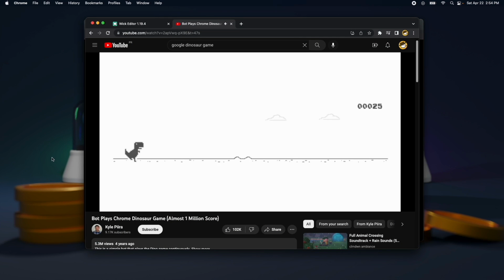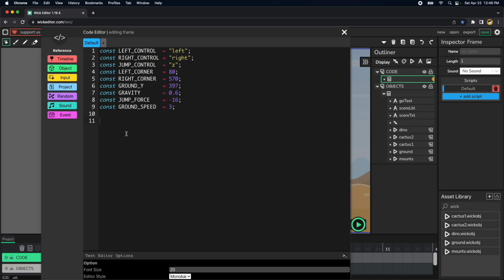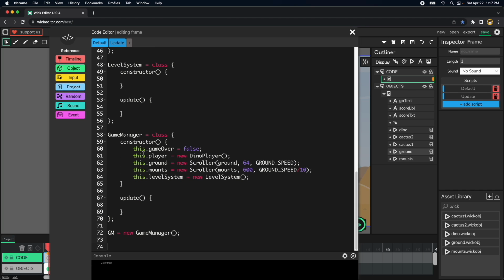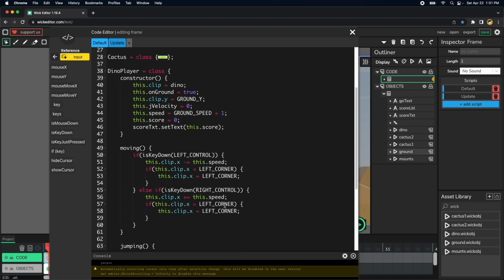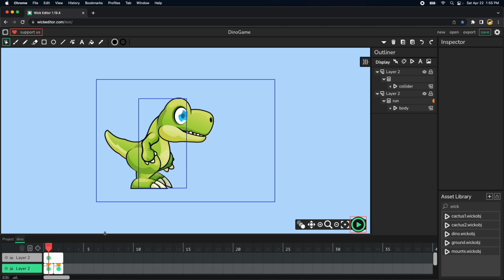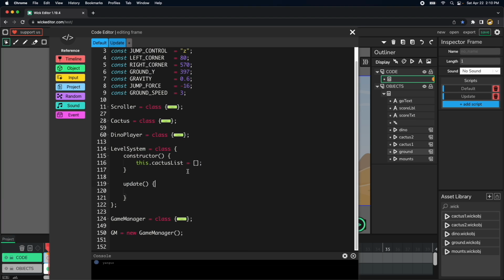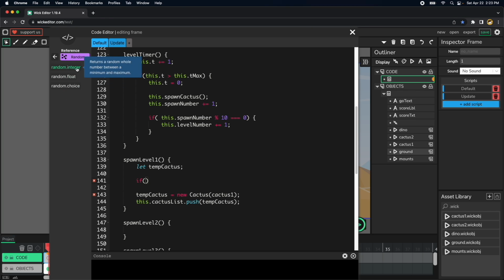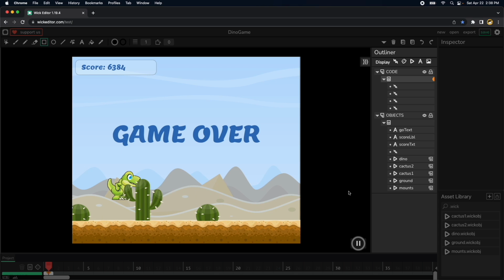Ep24: Wick-Editor - Infinite Dinosaur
Object Oriented Programming, Infinite runner dinosaur.

Try Wick Editor, is free.